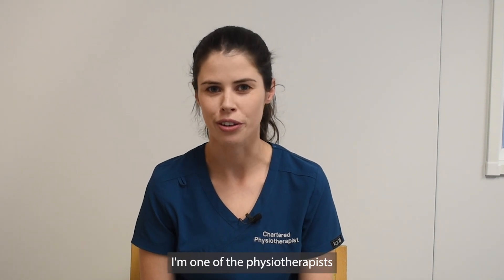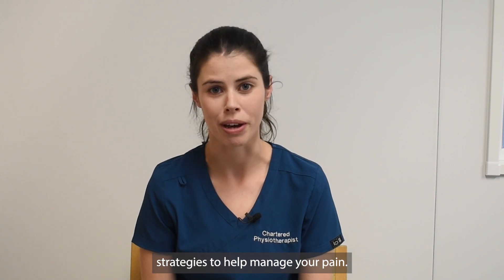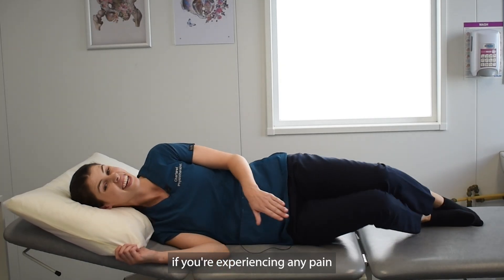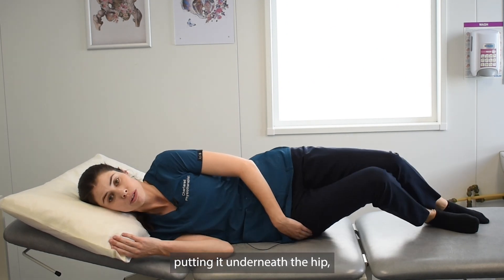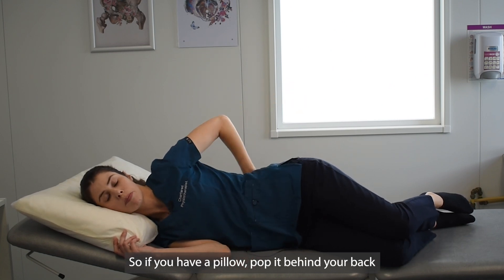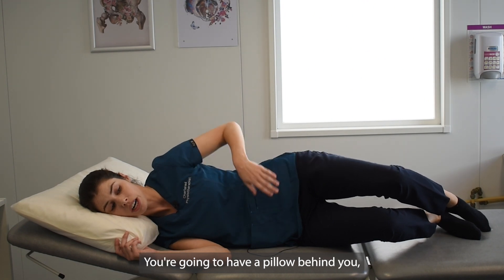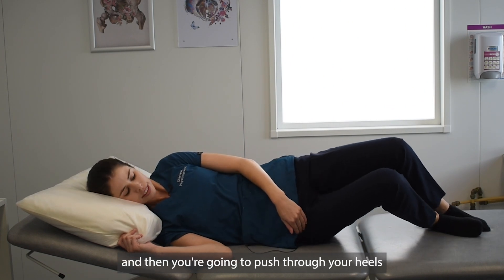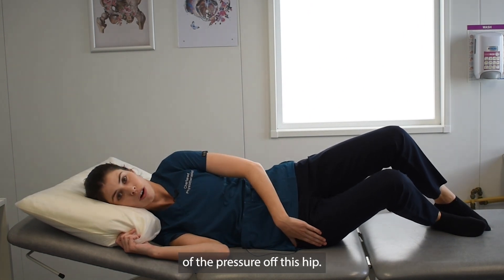Positioning in bed with Pelvic Girdle Pain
Sadhbh, one of our physiotherapists covers positioning in bed with pelvic girdle pain.

00:00 - Introduction
00:10 - Positioning in bed for Pelvic Girdle Pain